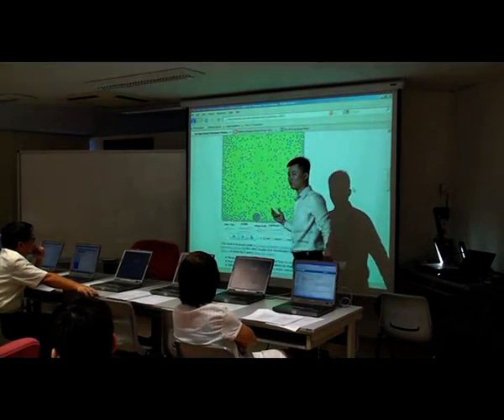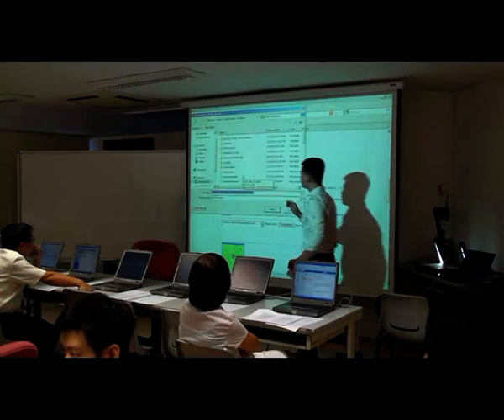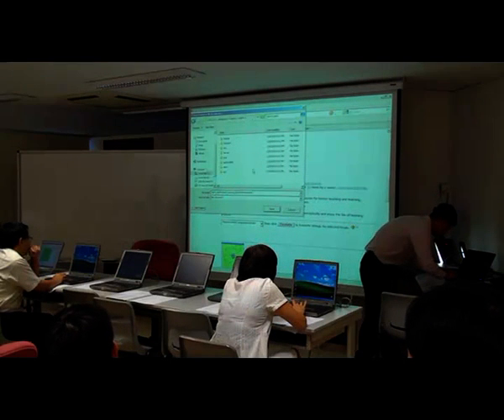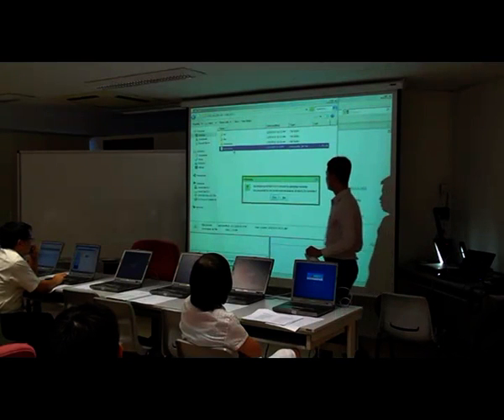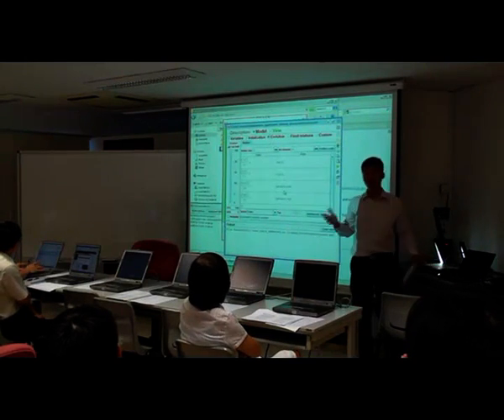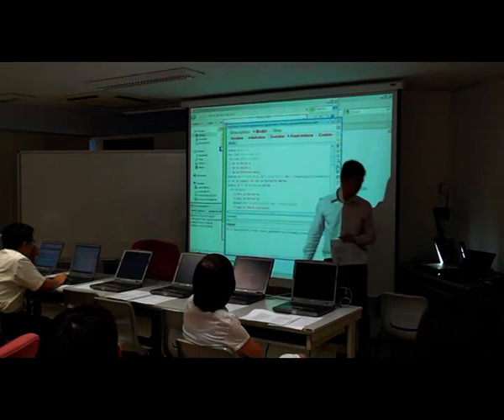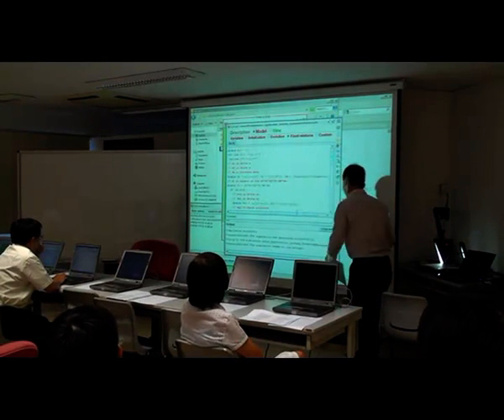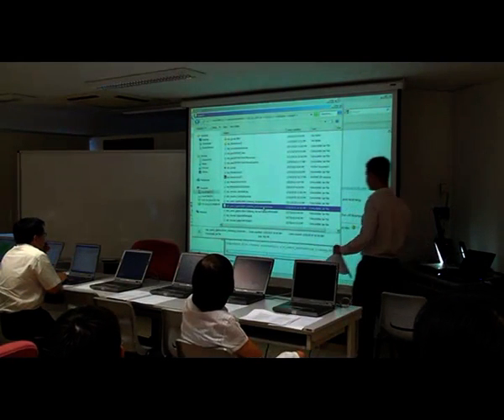HCI Ed Tech 2010 intermediate use (remix) of Easy Java Simulations. part 3/3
Aim: "Building a vibrant learning community with technology"
For advanced learners. part 3/3
Introduction to the intermediate use (remix) of Easy Java Simulations (EJS).

.choose the latest (more features) or 4.1 (more stable). created by Francisco Esquembre and is part of the Open Source Physics project.

Handout: Modeling Science Textbook Chapter 2: Introduction to Easy Java Simulations written by Wolfgang Christian and Francisco Esquembre